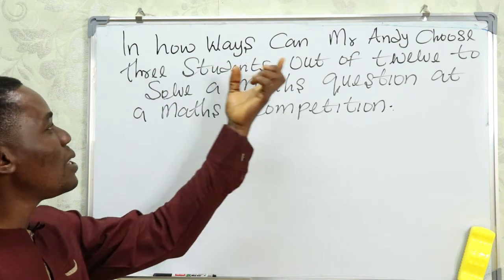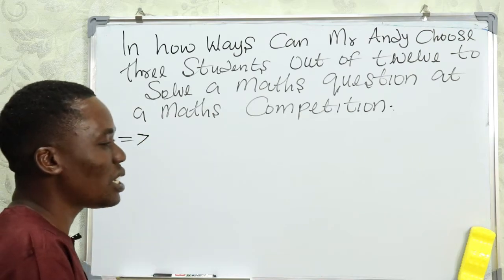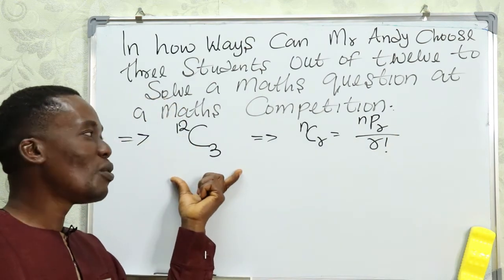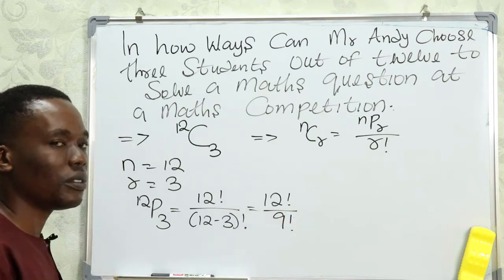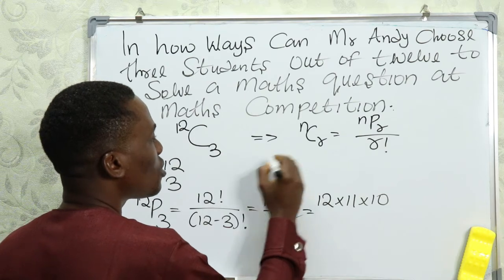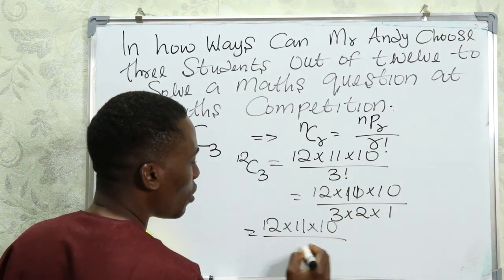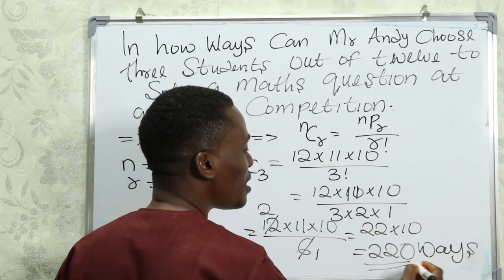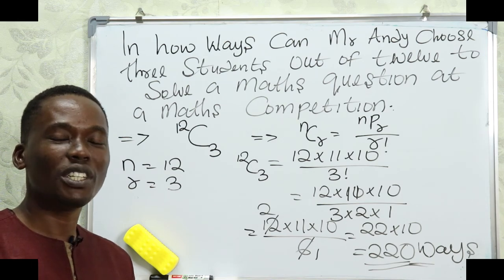Combination Question | How many ways to choose 3 out of 12.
Combination Question | How many ways to choose 3 out of 12. @freemathsvideos
In combination, the elements of the subset can be listed in any order. In a permutation, the elements of the subset are listed in a specific order. All data sets have a finite number of combinations as well as a finite number of permutations. This makes them useful for calculating probability for complex events.